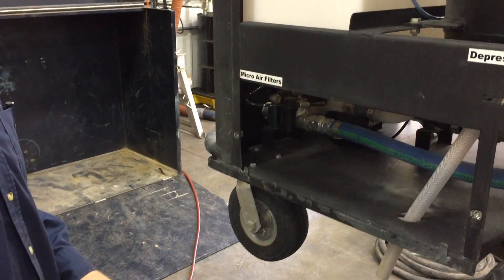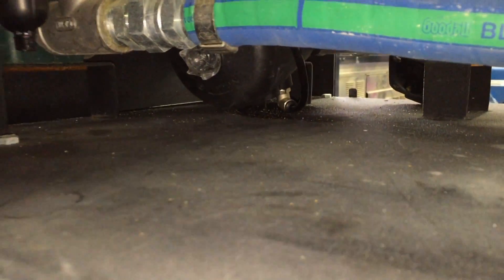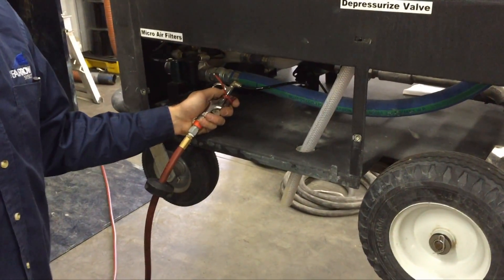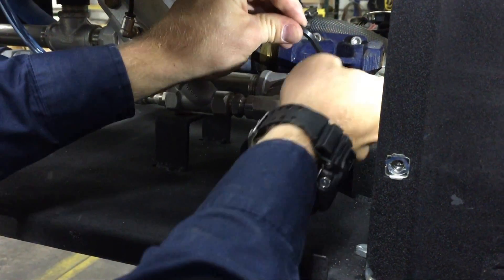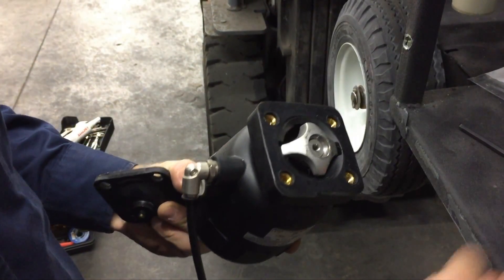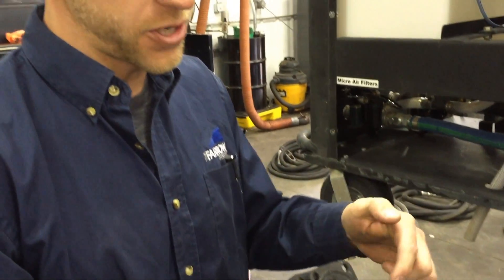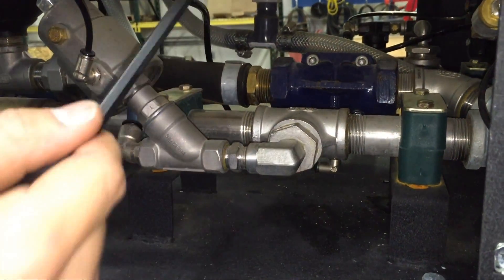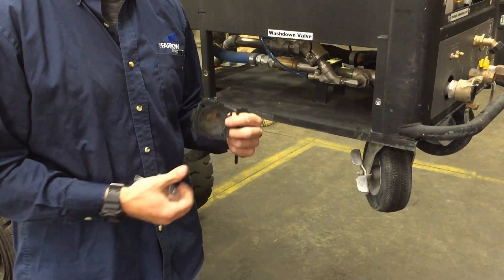CLEARBLAST 150 Service: Diaphragm Change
CLEARBLAST 150 Service Video: Change diaphragm on slurry supply line pinch valve. PLEASE NOTE, THIS SERVICE IS INITIALLY DONE AFTER 300-600 HOURS. WEAR TIME WILL VARY DEPENDING ON COARSENESS OF MATERIALS AND PRESSURES BEING BLASTED. LOWER PRESSURES AND SOFTER MATERIALS SUCH AS 40-70 GRADE CRUSHED GLASS WILL WEAR THIS DIAPHRAGM LESS. WEAR TIME WILL ALSO BE NEGATIVELY AFFECTED IF INSTALLED IMPROPERLY.